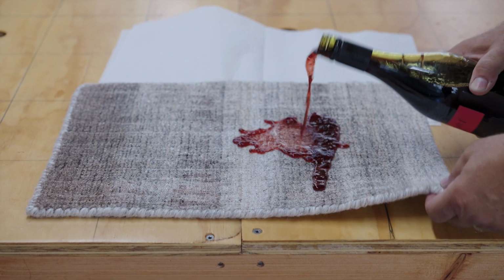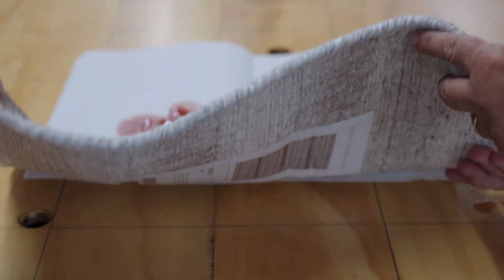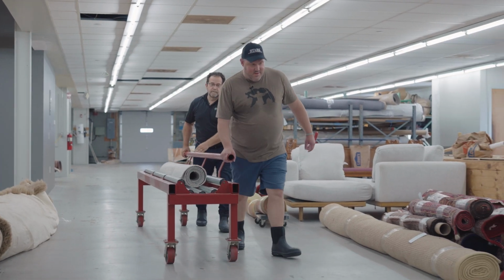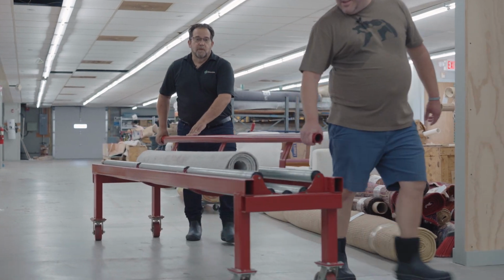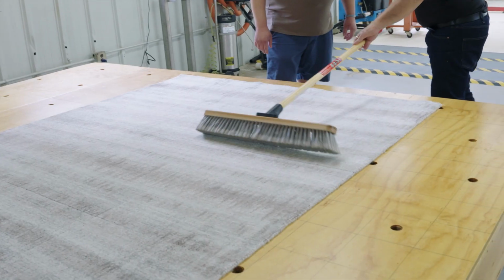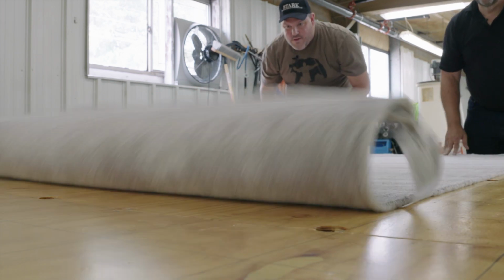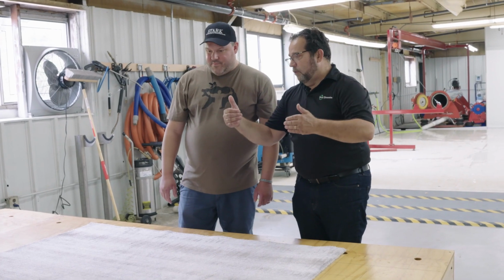Transforming Spaces: Nate's Testimonial for New Dimension Cleaning & Protection area rug cleaning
Welcome to our latest video where we dive into the world of professional cleaning and protection services. In this episode, we feature Nate's compelling testimonial about his experience with New Dimension Cleaning & Protection. Nate shares how their exceptional service has transformed his space, offering insights into the process, results, and his overall satisfaction.

What's unique about New Dimension? How did they exceed Nate's expectations? Watch as we explore the intricate details of their service and Nate's journey to a cleaner, more protected living space.

Timestamps:
0:00 - Introduction
0:15 - Meet Nate
0:30 - Before New Dimension
0:45 - The Cleaning Process
1:00 - Nate's Review
1:24 - Final Thoughts & Results